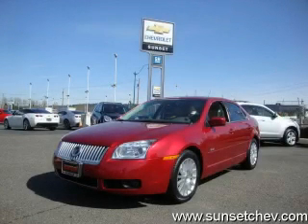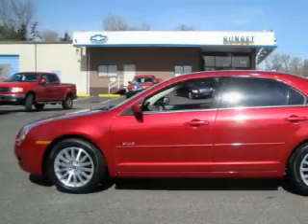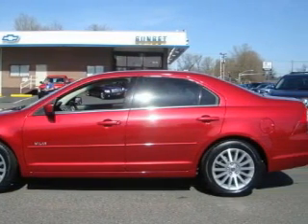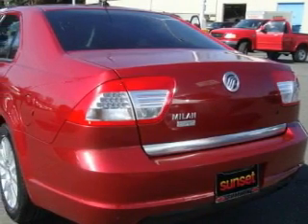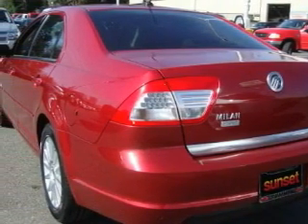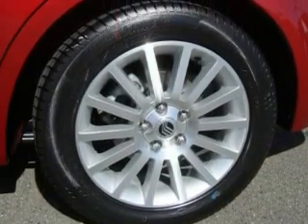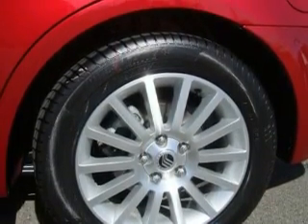Preowned 2007 Mercury Milan Puyallup WA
Year: 2007
 Make: Mercury
 Model: Milan
 Engine: 2.3L I4
 Trans.: Automatic
 Exterior: Red
 Miles: 51,035
 Interior: Beige

 Preowned 2007 Mercury Milan Sumner WA